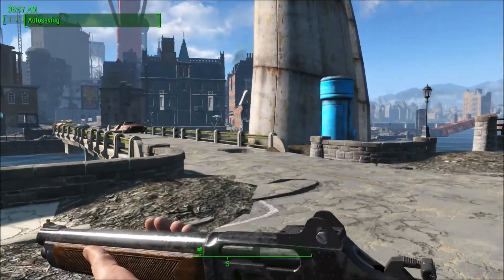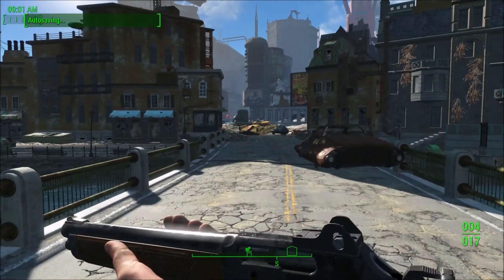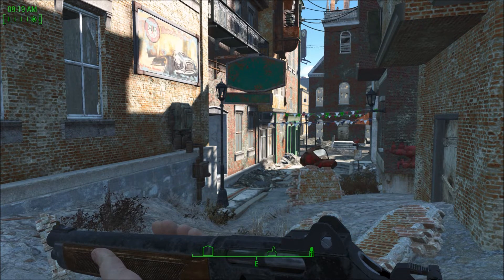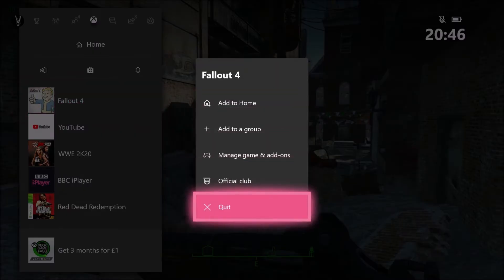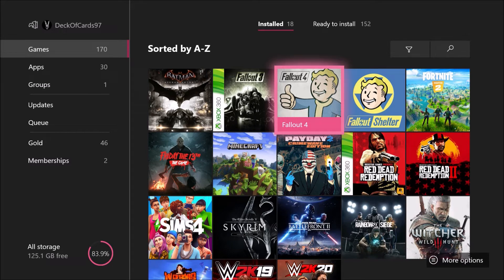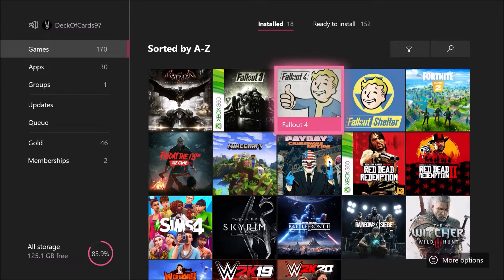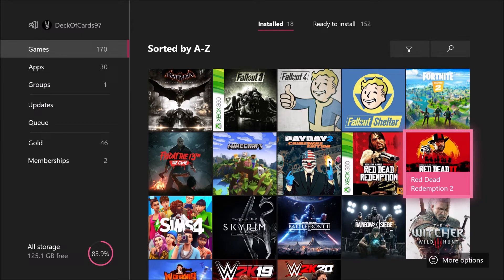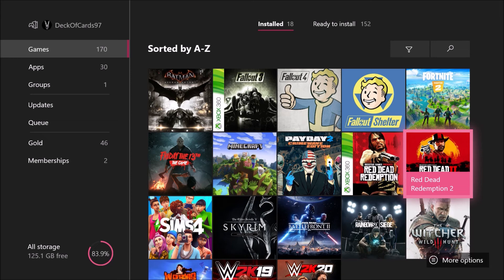So... Fallout hates me...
I deleted the first episode, and I'll be uploading my settlement builds from my second channel, and eventually starting some settlement builds on here instead since I can work with those mods quite well!